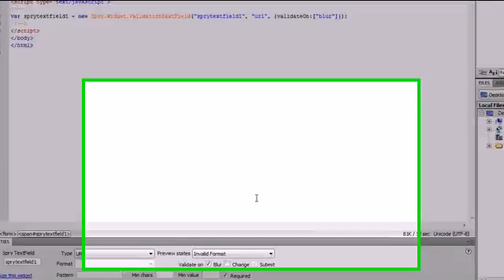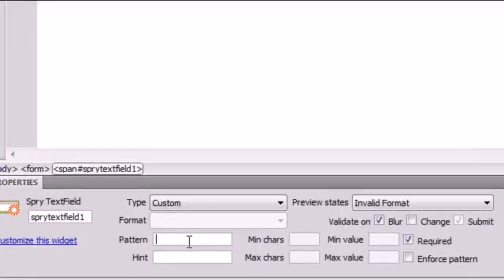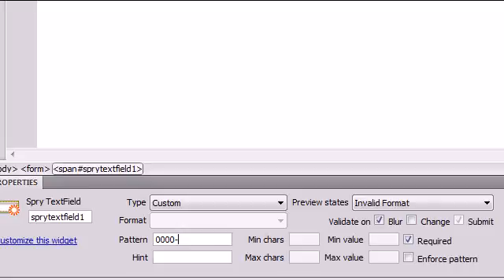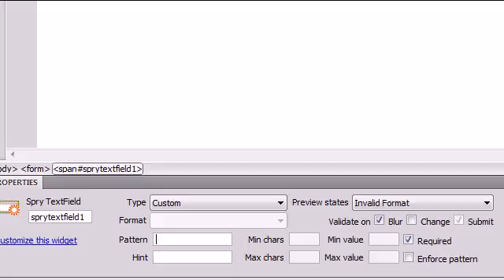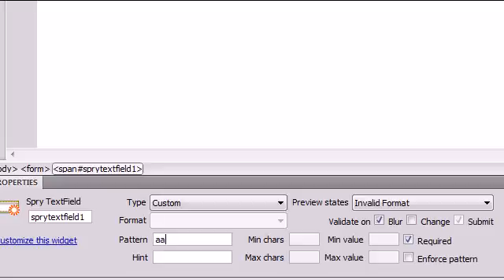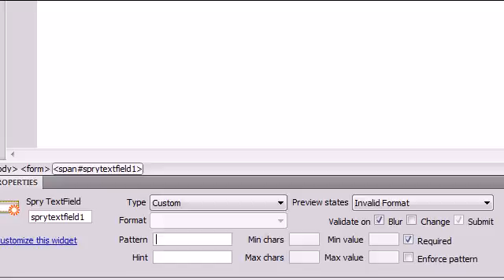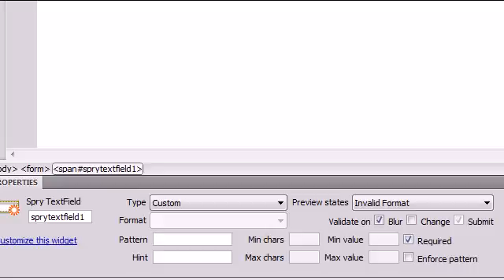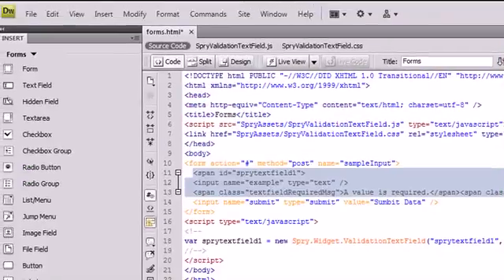Dreamweaver CS4 Tutorial 29 Custom Text Fields YouTube 480p]